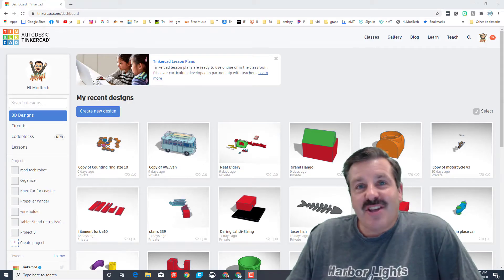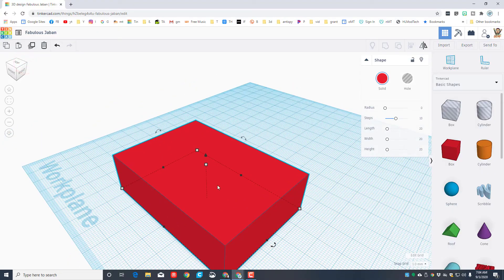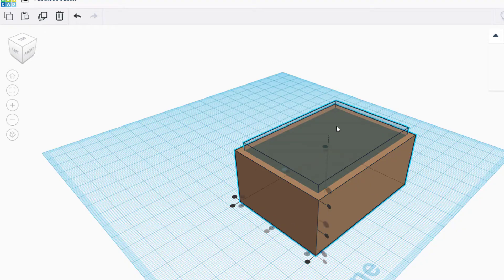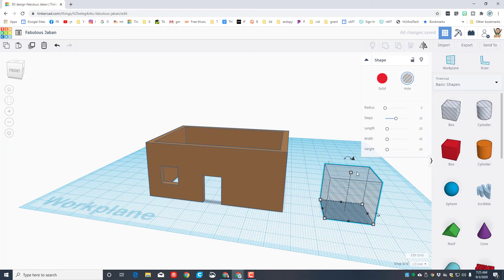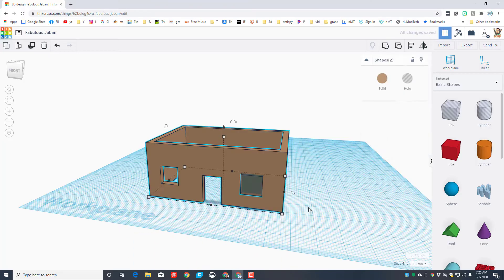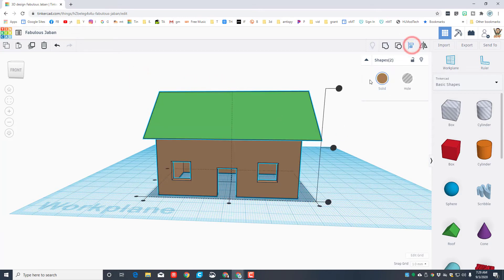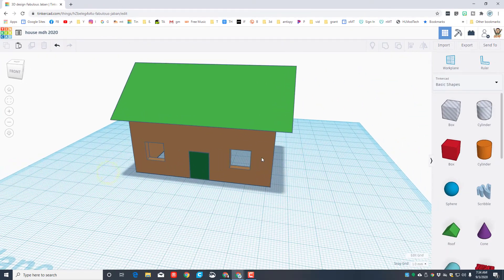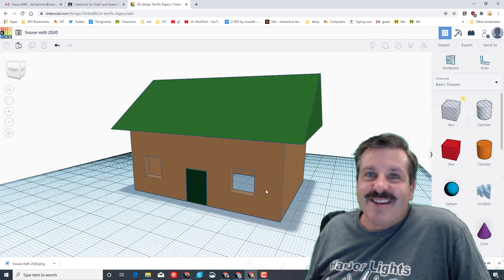Simple Steps for a Tinkercad House with a Google Classroom Screenshot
Have a glorious day and keep Tinkering! Tinkercad is a fantastic design tool that runs in a web browser. This house lesson is designed to be your first-ever Tinkercad project. Simple steps and visual clues as you create a sweet little house.

When finished it shows how to take a screenshot and share it to google classroom as well.

Contents

00:00 - Intro
00:19 - sign in
00:37 - House main shape
03:37 - cut a doorway
04:47 - Add windows
06:59 - The Roof
09:04 - Add a Door
09:48 - Name your project
10:08 - Take a screenshot
11:34 - Outro